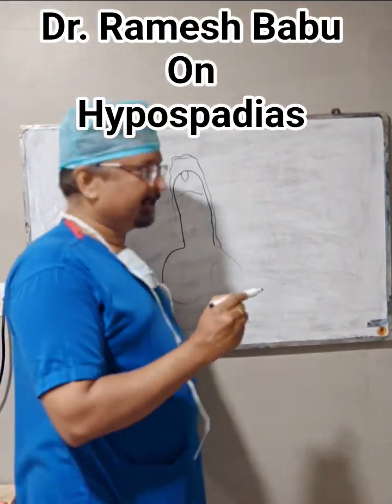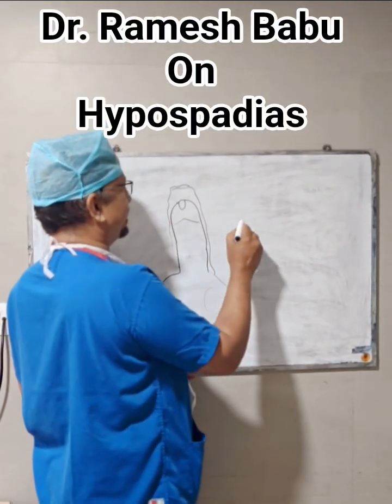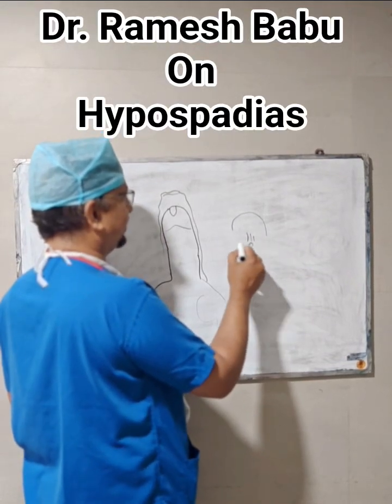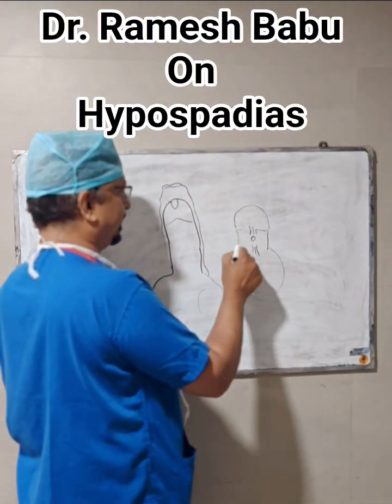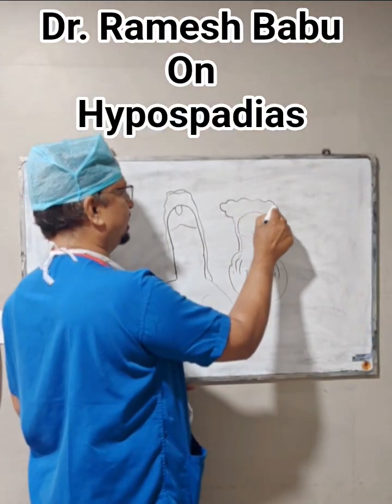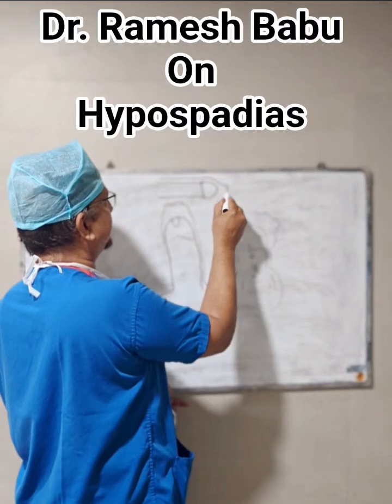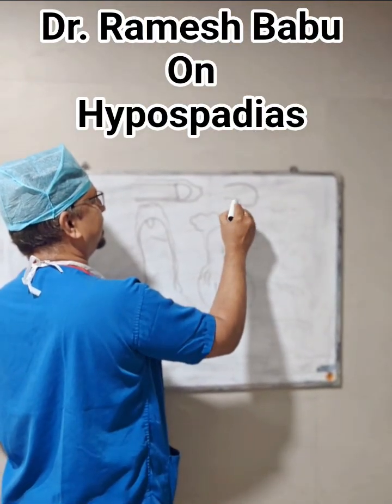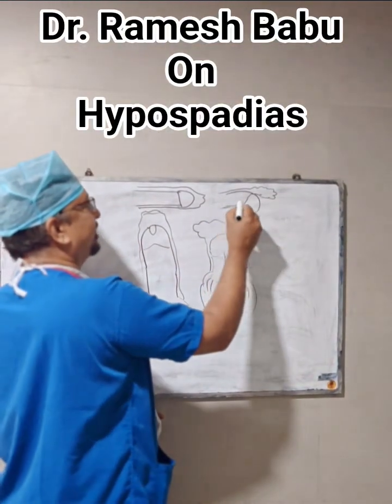What is Hypospadias? Parent Patient awareness video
I see many adults presenting for the first time with hypospadias. Important to know what's norma